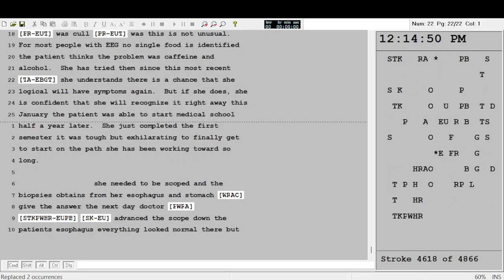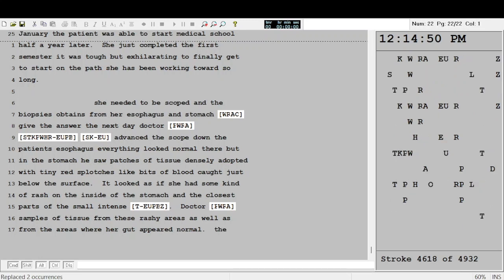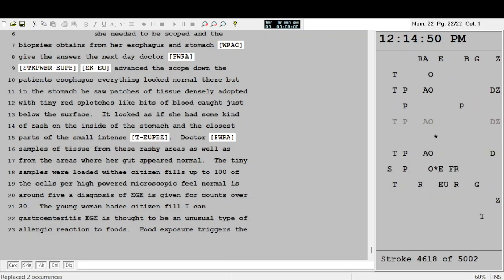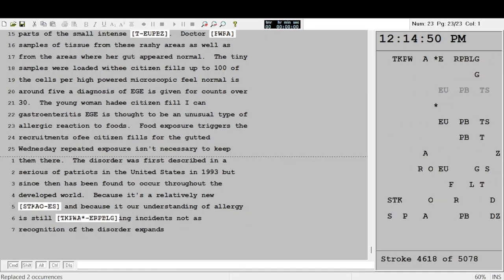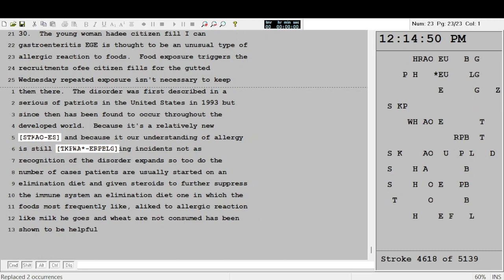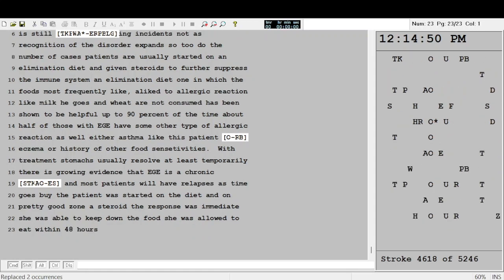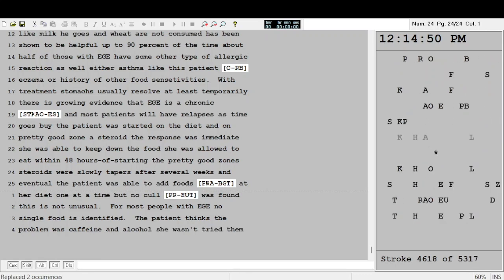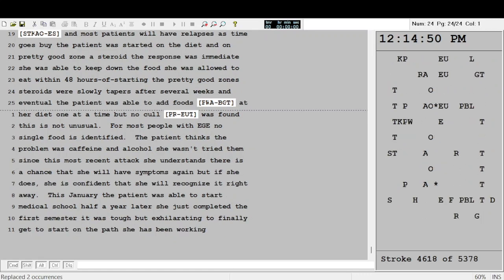[[2023.11.22]] Steno Practice 23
3-4nd pass through ~90 wpm